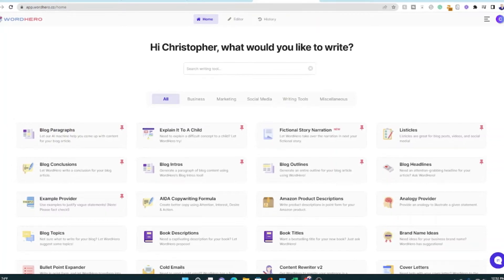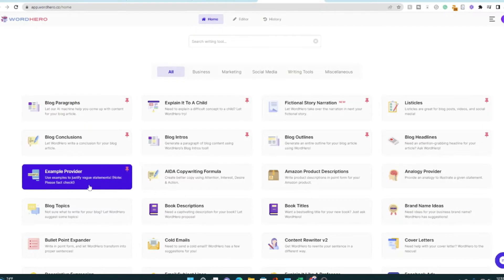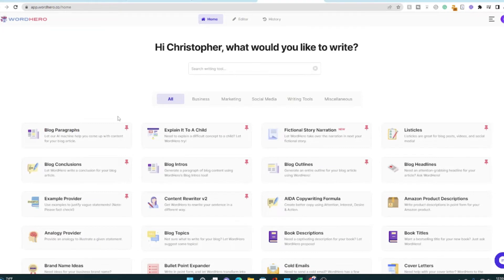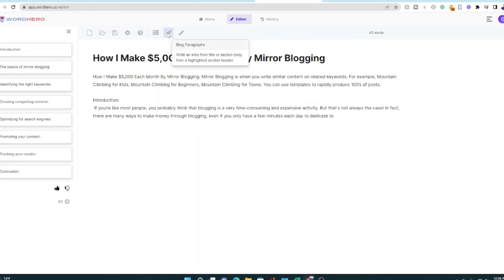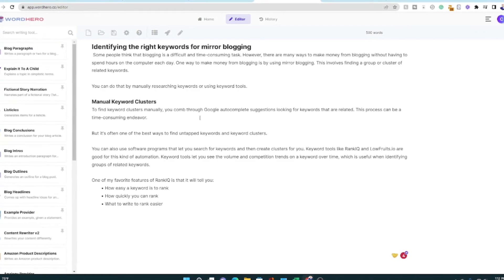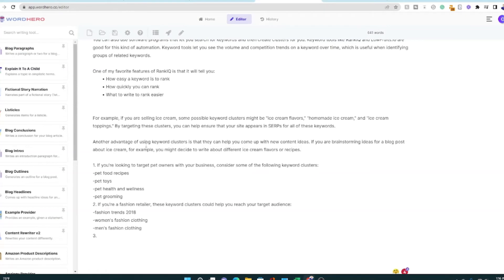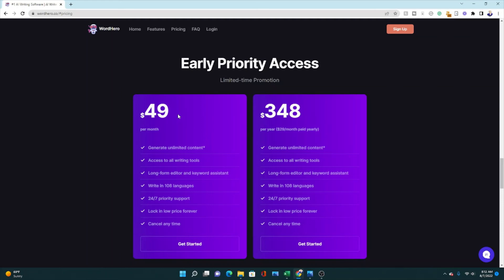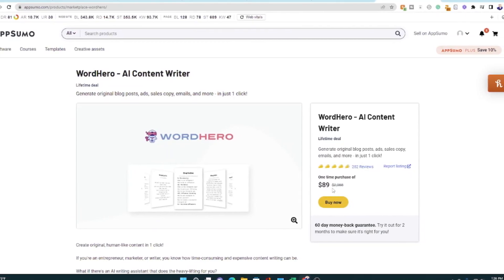Is WordHero Good? (Honest WordHero Review 2023)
Is WordHero Good? (Honest WordHero Review 2022)| Try WordHero I recently tested the WordHero Ai writer to see if it was any good. I purchased the premium version so that I could run it through a series of tests. In this video, I give an overview of WordHero and demo how to use several of the tools in the platform, including the long-form editor for blog posts.

☑️ Try the Jasper AI Writer (10,000 Free Credits)

0:00 Introduction & Overview of WordHero
3:14 Watch me write a blog post with WordHero
5:59 Using templates in the WordHero Editor
7:44 Demo of Example Template
8:19 Demo of the Analogy Provider
8:52 Pricing